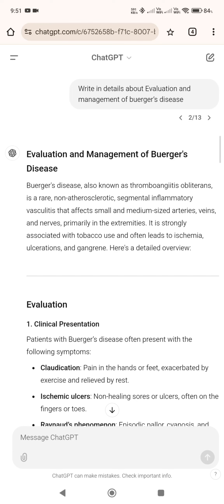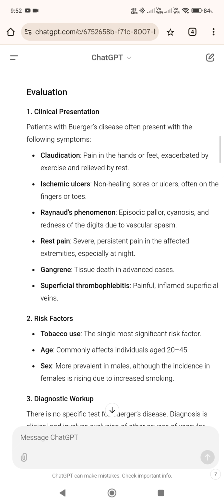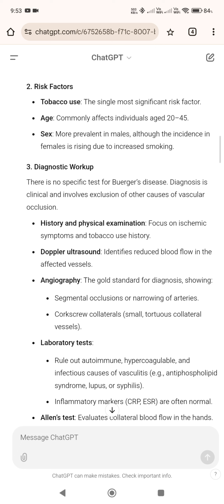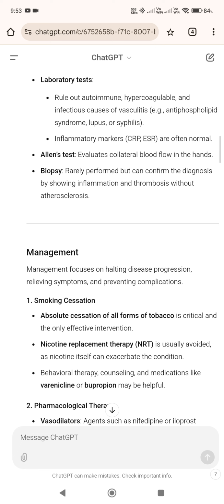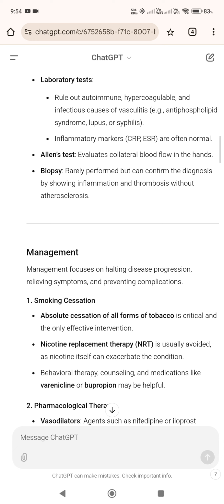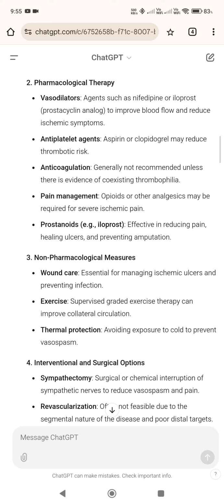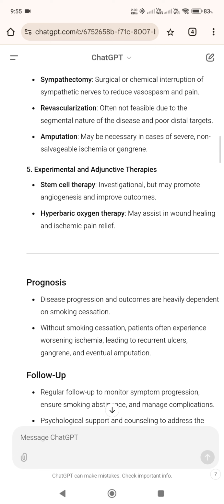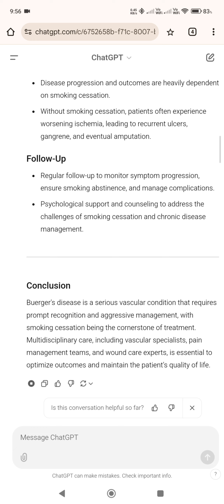Management of Buerger's Disease l Surgery l AI ANSWERS